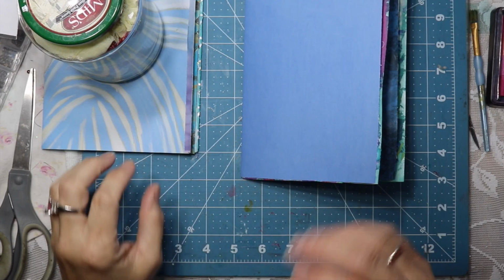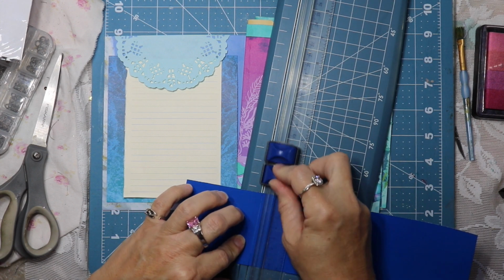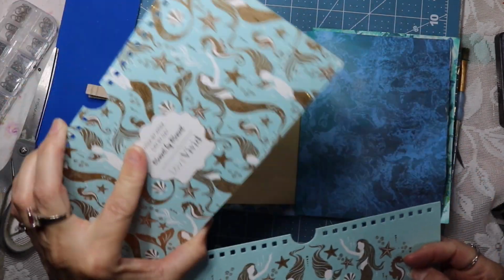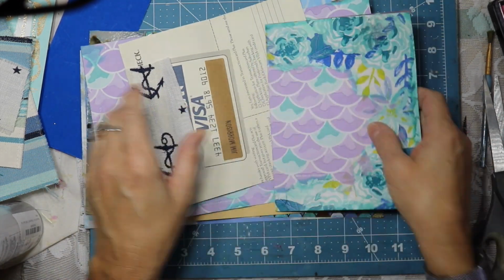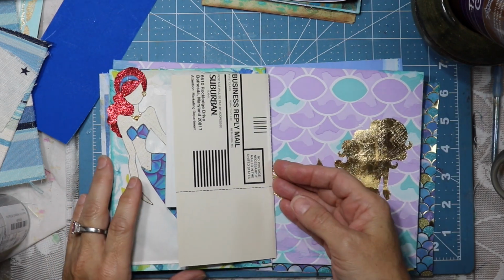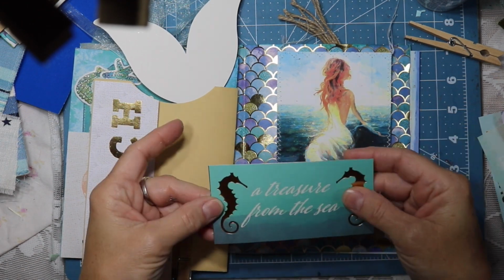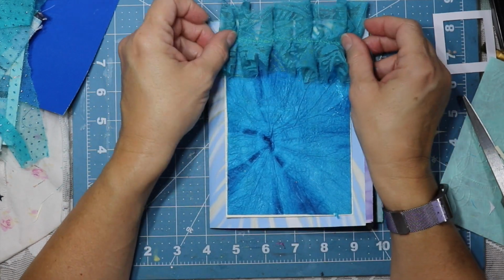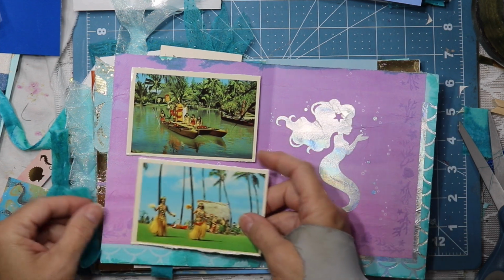Mermaid Journal Process Video - Adding Pockets and Some Embellishments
Hi friends! Today we are adding pockets, paper pads and doing some light embellishing to the Mermaid Journal. I hope you can hang out and craft with me.
I want to give a shout out to all of the wonderful friends that sent me ephemera in my giveaway! I have enjoyed using it and adding it to this wonderful journal that will be going to @susansheartstrings  because she won the giveaway.
💙Thank you for the Ephemera:  @Recrafted By Carol   @Rosie's Creative Wings  ,  @Jacqueline Haley - Hand Of The Queen  ,  @Pennys Crafty Creations  ,  @Rebecca Creates  ,  @Side Gig Crafts  and   @Koalitas Creations
💙Thank you  @Pamela's Creations  for the beautiful paper! 💙

What is a Junk Journal: A Junk Journal is a handmade book of recycled and found materials and ephemera. The pages can be used to write, draw, paint or record memories, thoughts, ideas, and inspiration. The finished junk journal can become anything you want.
I use a mix of old and new items in most of my journals.